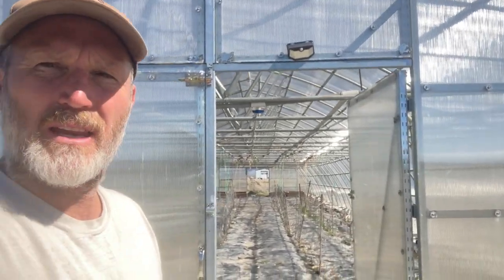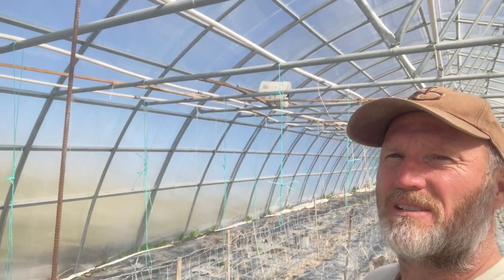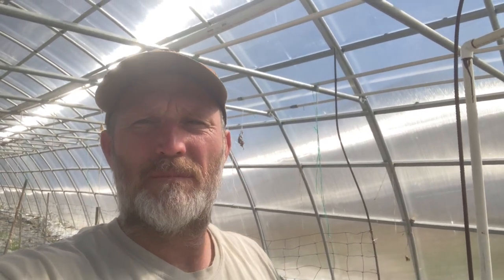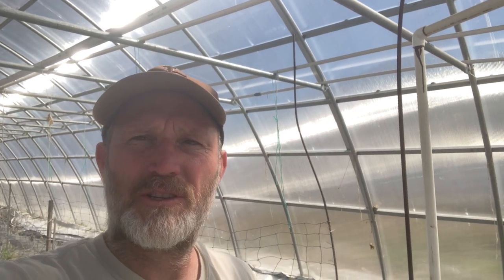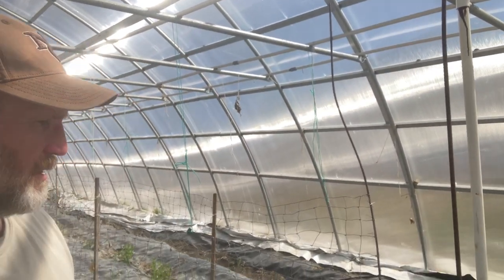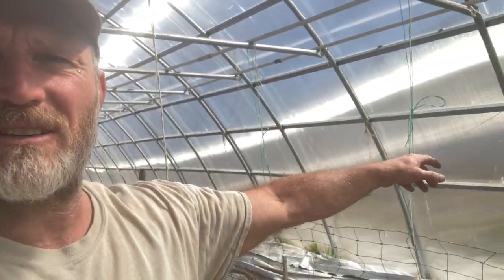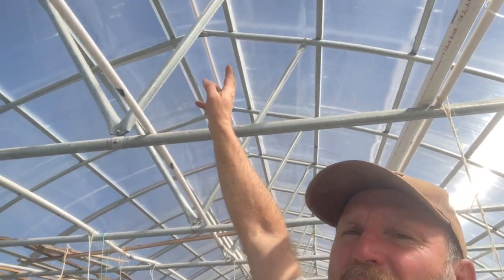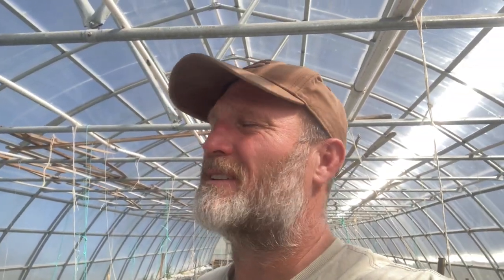Prototype Polycarbonate High Tunnel 96' long 26.5' wide. Discussion on design and water system.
This was our first high tunnel we built using polycarbonate.  Framing construction is very different for use with polycarbonate panels versus polyethylene film.  The solution we came up to support the polycarbonate exterior is to use purlins on 2' centers.